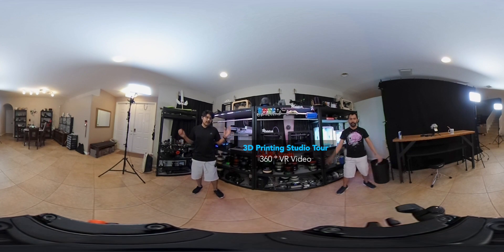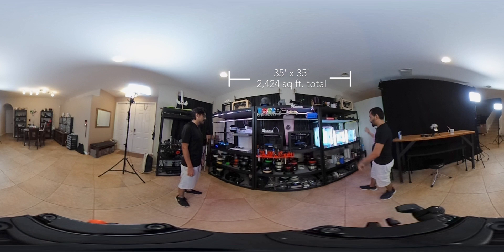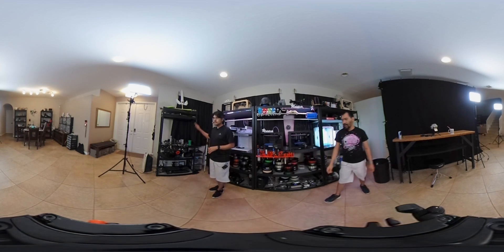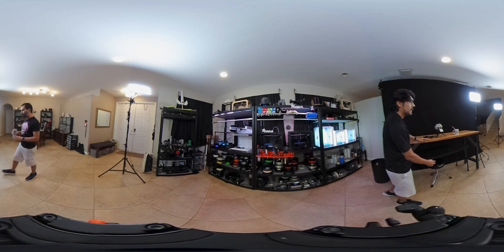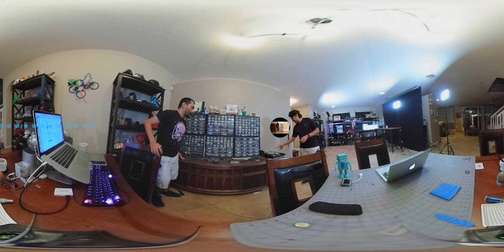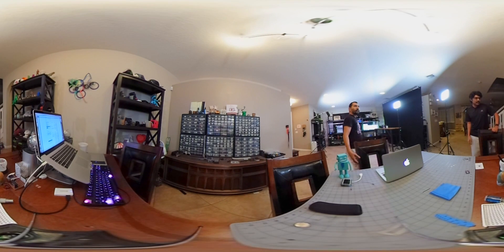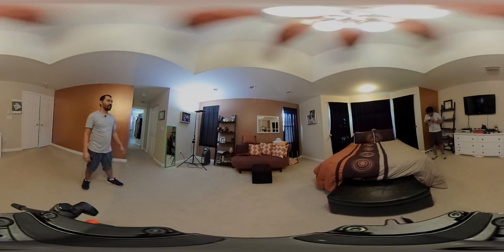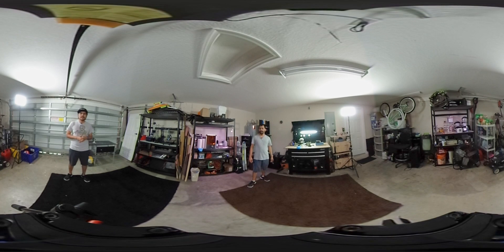3D Printing : Shop Tour 360 video!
This week we take a tour of the 3d printing space in a 360 video!